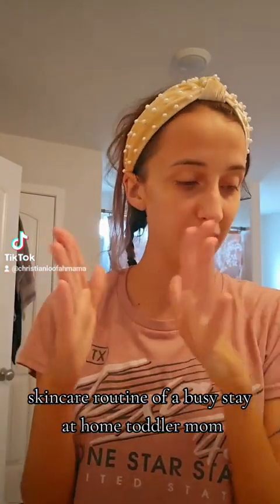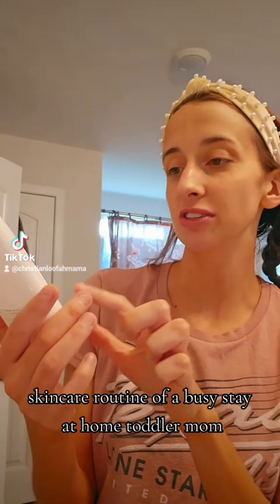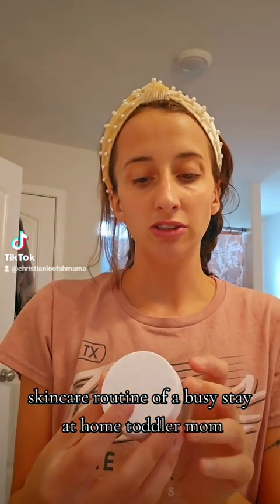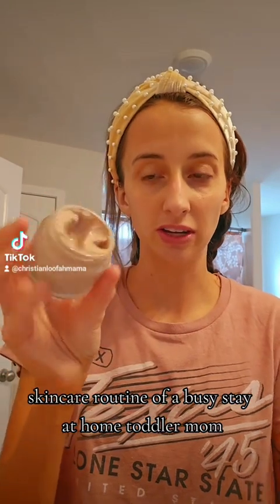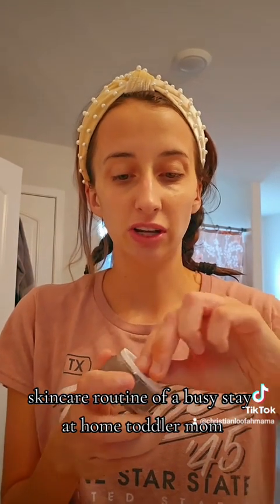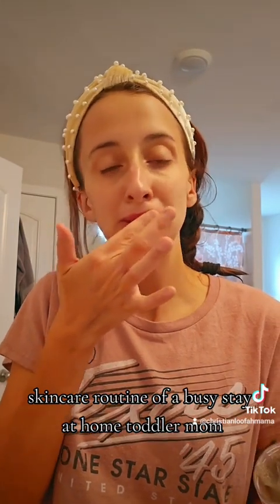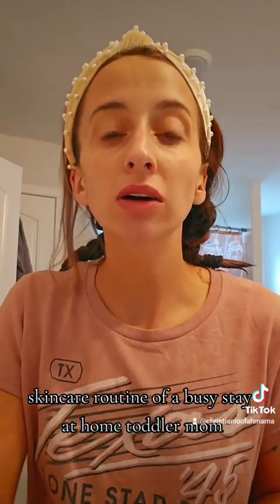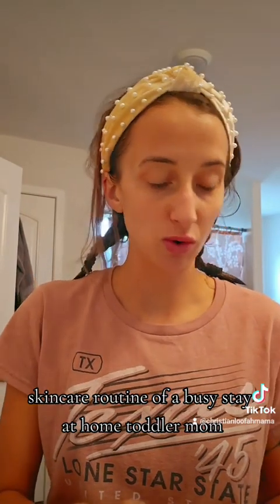QUICK 5 minute mom skincare routine | mom of 2 toddlers